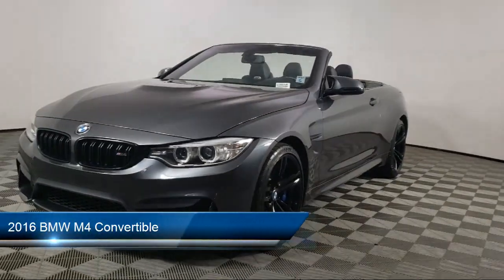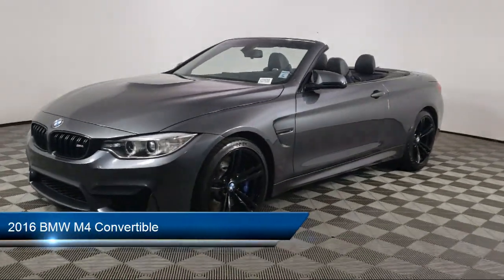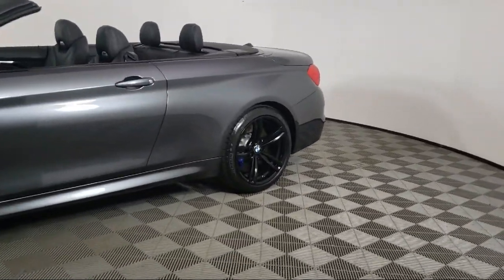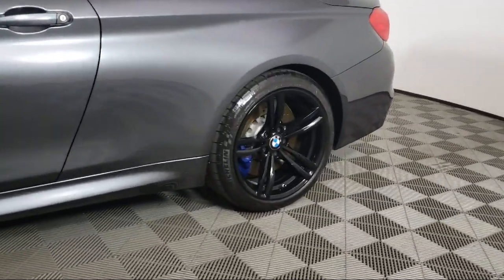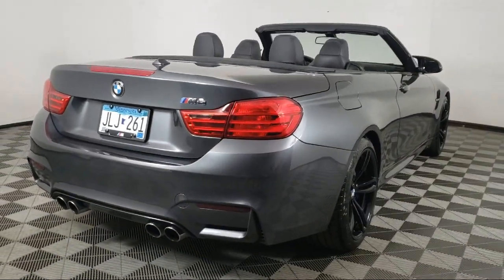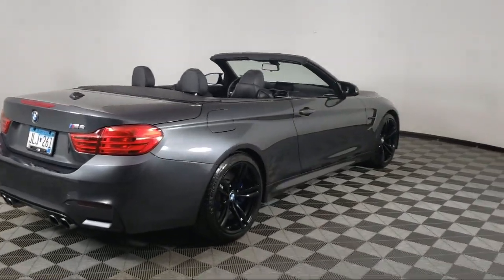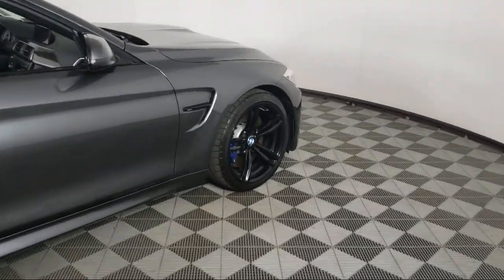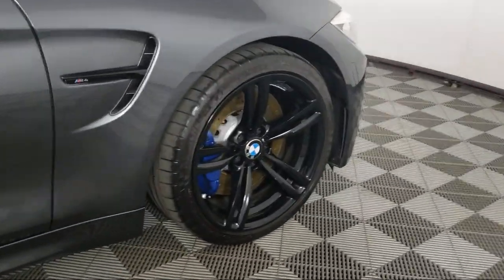2016 BMW M4 Convertible Inver Grove Heights St. Paul Minneapolis Woodbury Burnsville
2016 BMW M4 Convertible Stock Number: Q3804A Vin:WBS3U9C56GP969535.